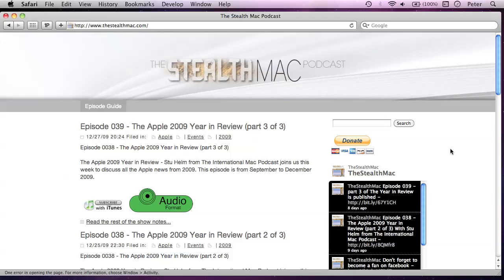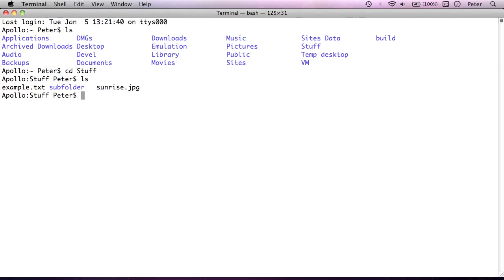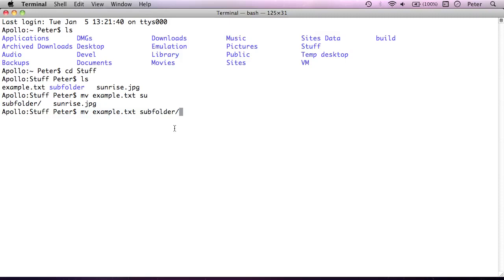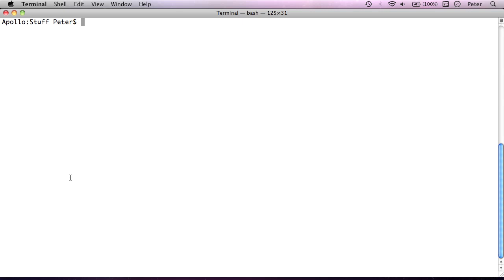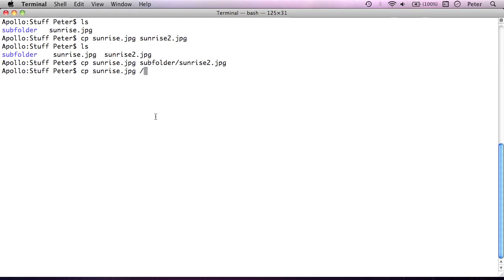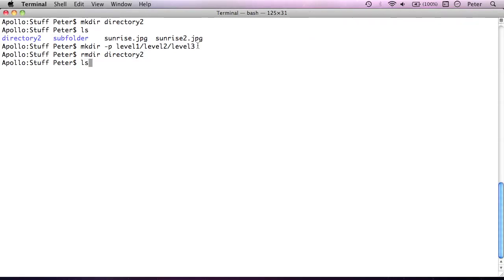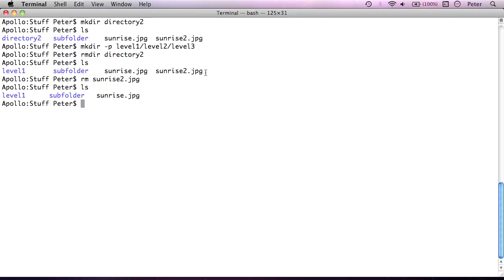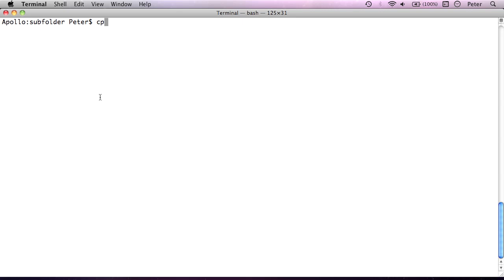Basic File Management in the Terminal (The Stealth Mac Podcast)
Previously episode 0040 of The Stealth Mac Podcast.

Associate Producer Peter Upfold is back with another episode of the Introduction to the Terminal series.

We look at some basic file management tasks in the terminal within Mac OS X.